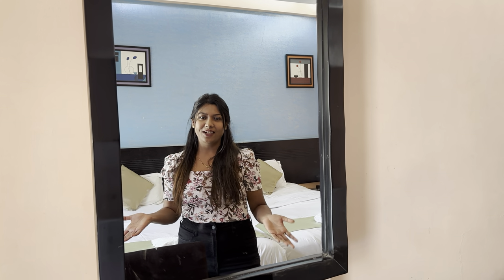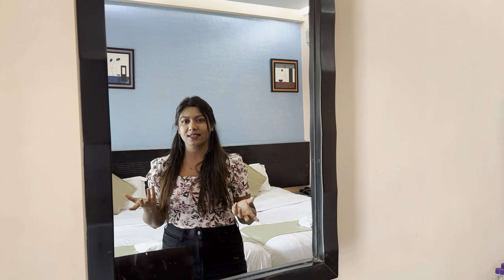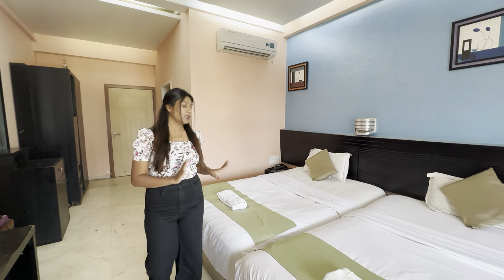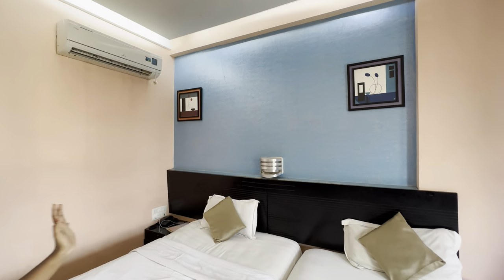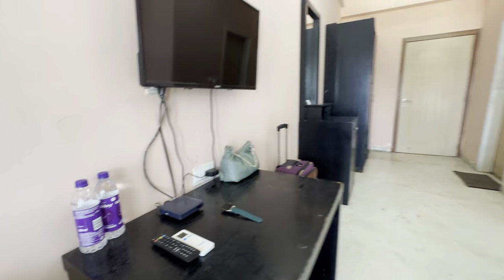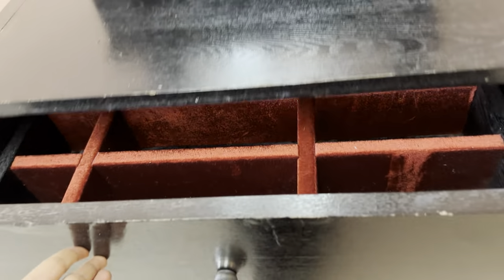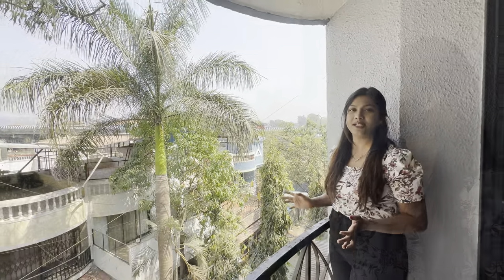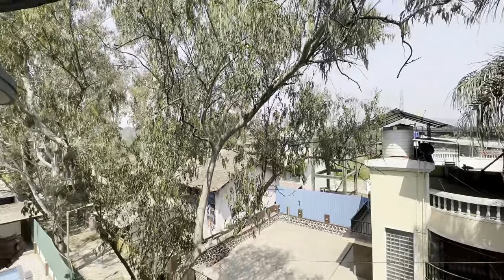Budget Hotel With Swimming Pool Lonavala | Hotel Aristro😍| Around 1500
Budget Hotel With Swimming Pool Lonavala | Hotel Aristro😍| Around 1500#hotel lonavala @WanderwithSmiles77

Hotel Aristro :-
Its a good budget hotel very close to most of tourist attractions like Mapro Garden, Wax Museum, Mr. Bean Trampoline Park. They have big spacious rooms, good parking space, large swimming pool, In-house restaurant, garden area and a working Lift.
Although beds could have been more comfortable and some furniture needs repair.

Note - Rates may vary as per bookings & season.